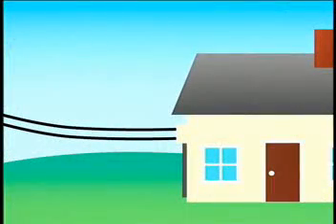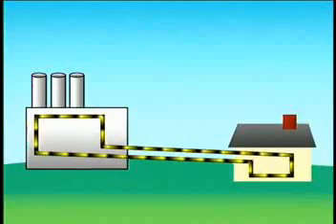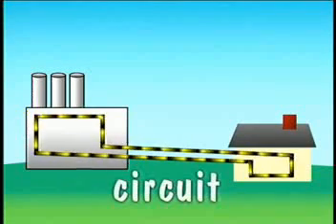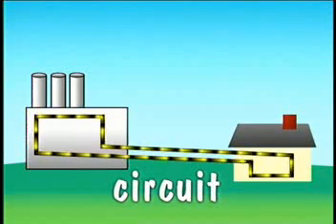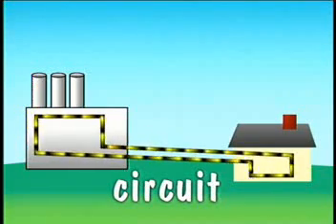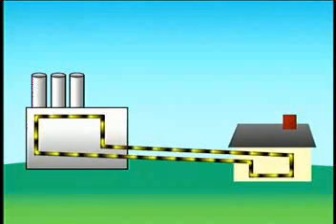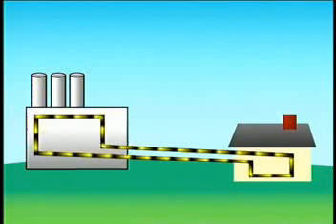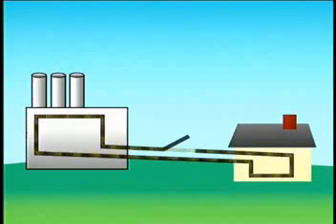Switches and Circuits Moving Electricity from One Place to Another